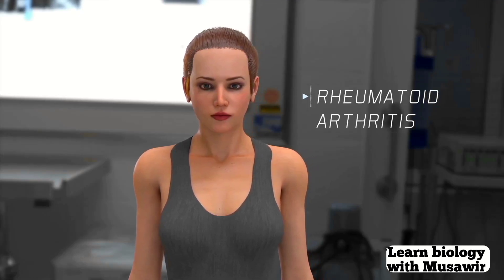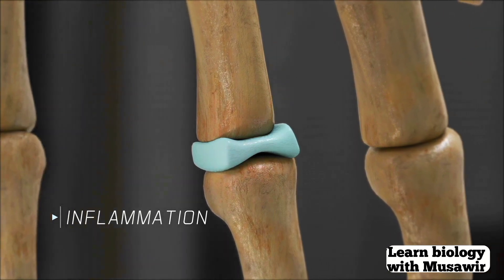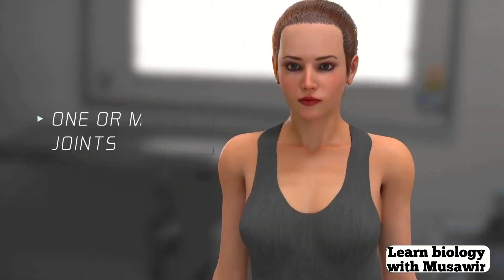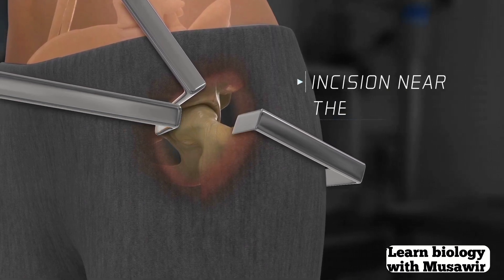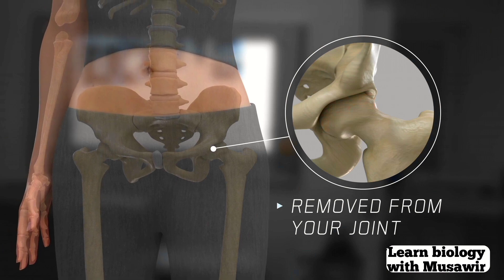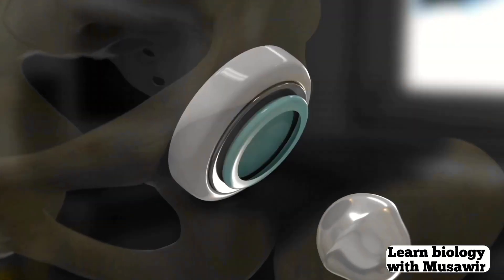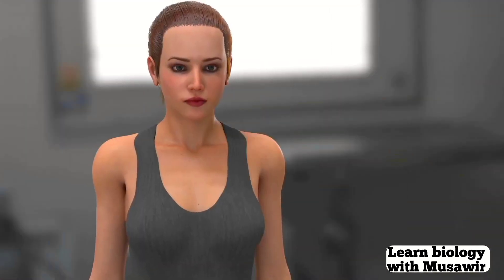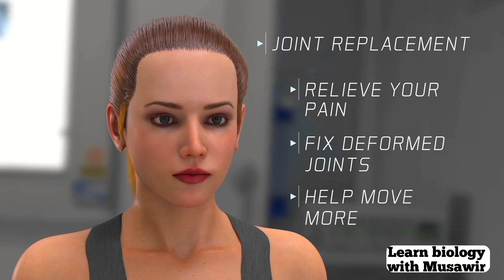Hip Joint replacement surgery ' an overview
Hip joint replacement surgery..

Rheumatoid arthritis is a long lasting disease that affects your joints. It happens when your immune system attacks the lining of your joints by mistake. This causes inflammation that, over time, can wear down your cartilage and the bone underneath.
 If medications aren't enough to slow your joint damage, you may need surgery. You might need one joint or multiple joints replaced, like your shoulders, hips or knees. For example, if you need your entire hip joint replaced, your surgeon makes an incision near the joint through the layers of skin and muscle.
Damaged cartilage and bone are removed from your joint, and the bone's surface is evened out. A new socket made of metal, ceramic and plastic is attached to your pelvis to replace your damaged socket.
The round ball on the top of your thigh bone or femur is also replaced. The ball has a stem on the end that goes inside your femur. Your surgeon will test your range of motion and then stitch up your incision.
 If you have RA, joint replacement can relieve your pain, fix deformed joints, and help you move more easily.